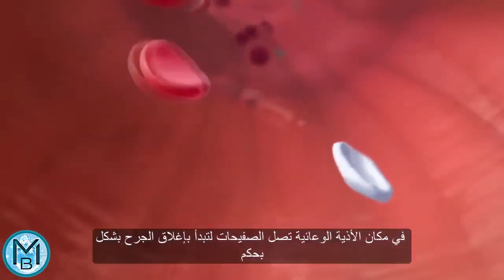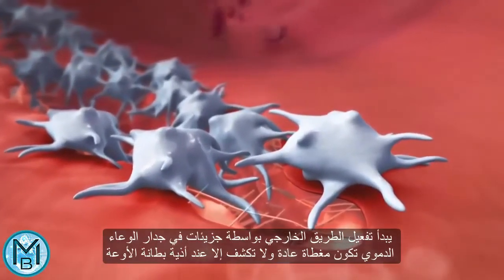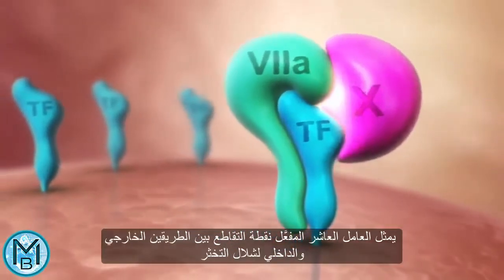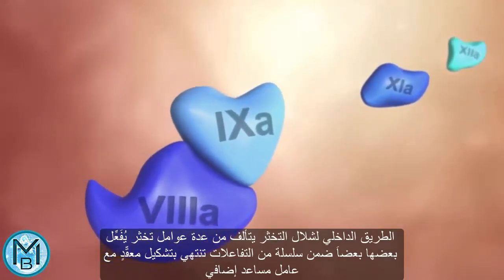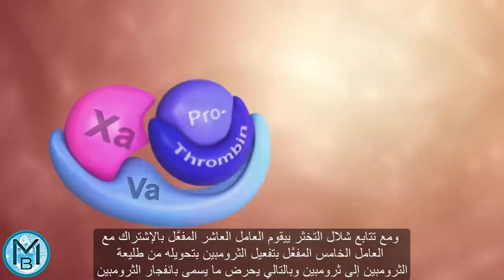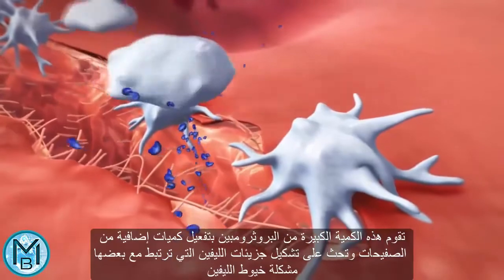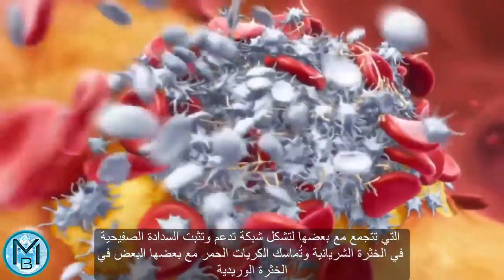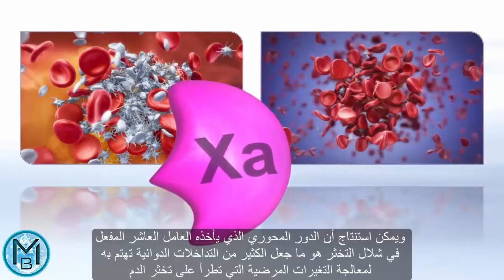شلال التخثر coagulation cascade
هل سألت نفسك يوماً عندما أصاب بجرح أو خدش كيف يتخثر الدم ويغلق الجرح ويتوقف النزيف؟
سنتعرف في هذا الفيديو على العملية الحيوية التي يقوم بها الجسم لإيقاف النزف عند حدوث أي جرح وهي شلال التخثر
وسنأخذ لمحة عن البروتينات المسماة عوامل تخثر والتي تسهم في إتمام العملية بالغة الدقة بنجاح مبهر.
كما سنتعرف على أهمية عامل التخثر العاشر في هذه العملية ولماذا تهتم به معظم الدراسات والاختبارات الدوائية؟
فسبحان الله